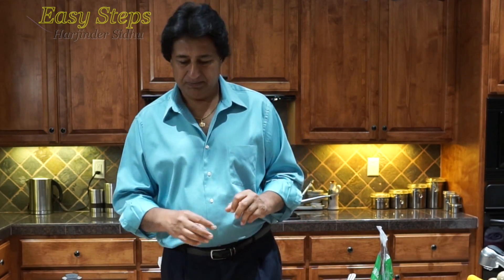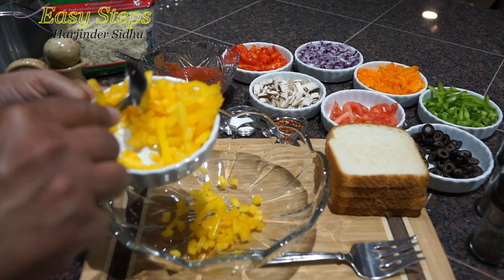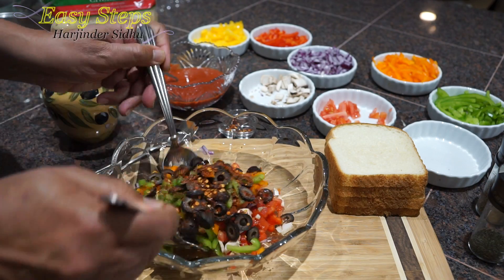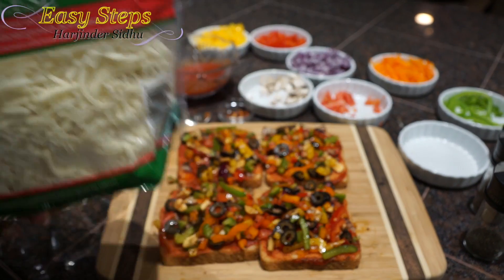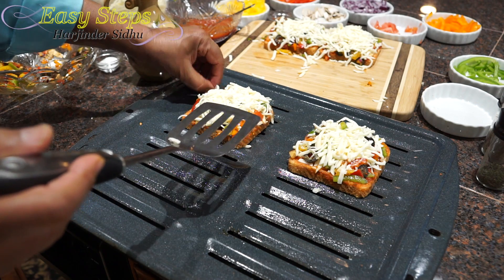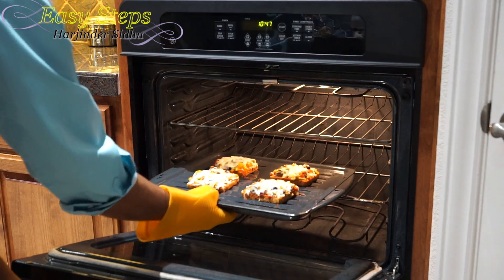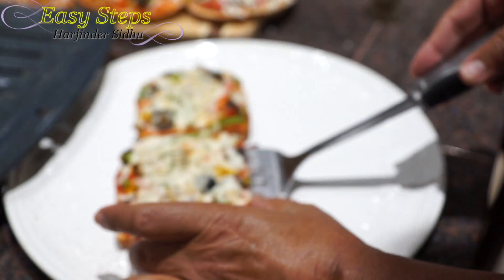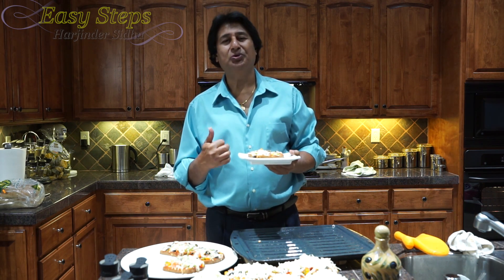White Bread PIZZA | Quick Vegetarian Bread Pizza | Vegan Recipe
White Bread PIZZA Pizza | Quick & Easy Bread Pizza | Vegetarian Bread Pizza | Vegan Recipe

Ingredients List:
4= pcs White Bread
½= cup Mozzarella Shredded Cheese
1= cup Pizza Sauce
1= Tbsp. Bella Mushroom
1= Tbsp. Orange Bell Pepper
1= Tbsp. Red Bell Pepper
1= Tbsp. Yellow Bell Pepper
1= Tbsp. Green Bell Pepper
1= Tbsp. Red Onions
1= Tbsp. Tomatoes
1= Tbsp. Olives
1= Tsp Red Chili Flakes
½= Tsp Salt to taste
1= Tbsp. Olive Oil
Optional:
Italian Seasoning

Pre heat your Oven and cook - Bake @400°F / 204.4ºC for 10 minutes or until cheese is melted and browned on the edges. Take out of the OVEN and Enjoy with your family/friends.

Oven Trays/Porcelain Broiler Pan
Masala Dabba
Cooking Spray